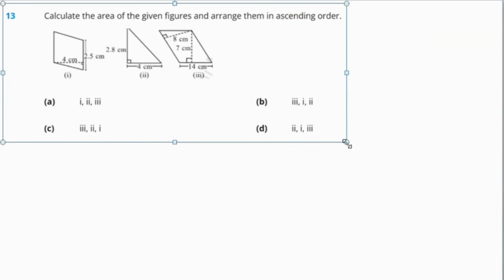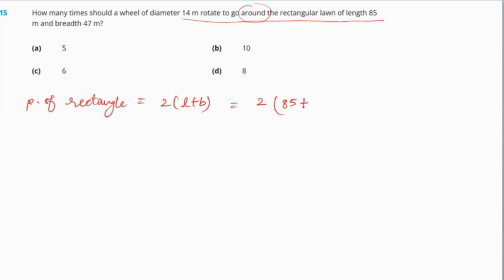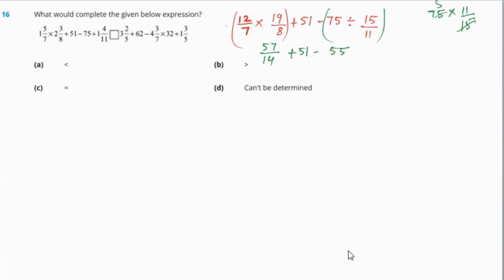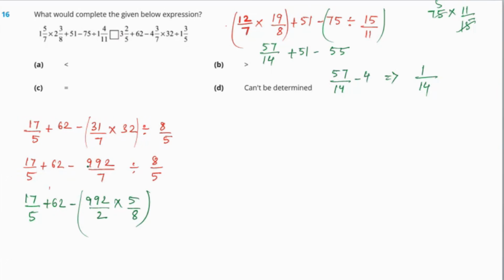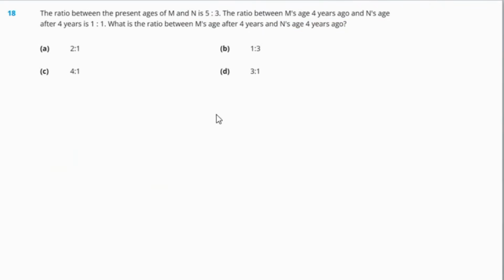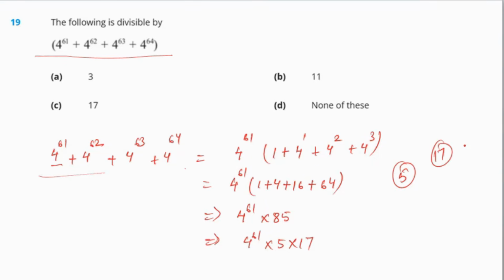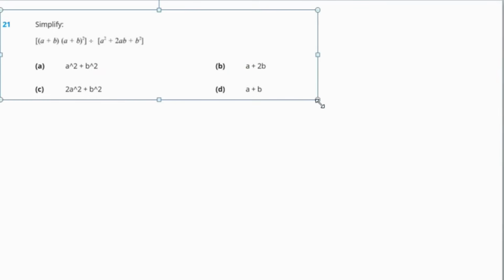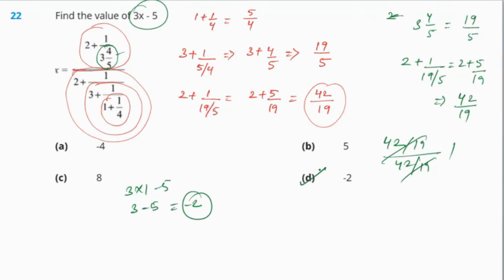International Math Olympiad (IMO) Level 2- SOF previous year paper for Class 7 - Part 2/5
🚀 Level 2 preparation continues!
Welcome to Part 2, where we move further into reasoning-based and application-oriented questions from the IMO Level 2 sample paper.

In this video, students will learn:
✔ Detailed explanations for tricky questions
✔ Application of concepts in Olympiad problems
✔ Logical thinking and elimination techniques
✔ Tips to avoid common calculation mistakes

IMO Level 2 preparation, Grade 7 Math Olympiad practice